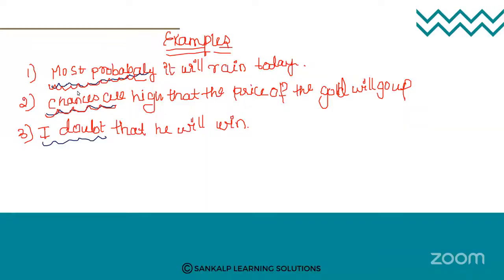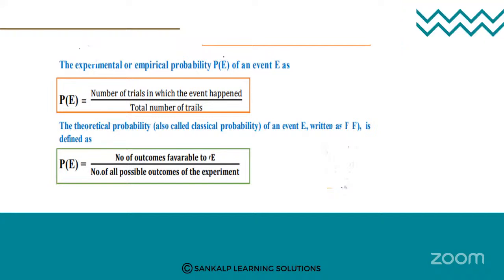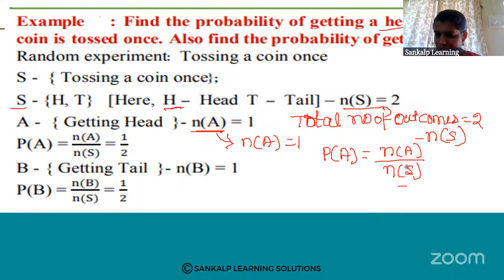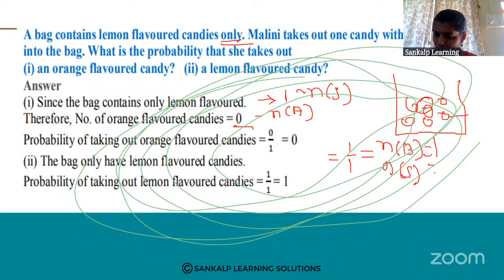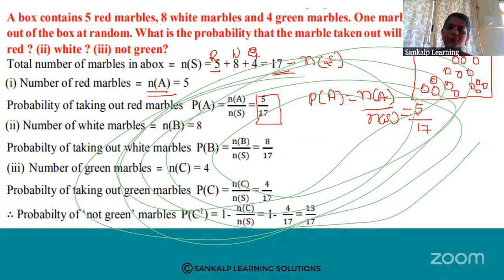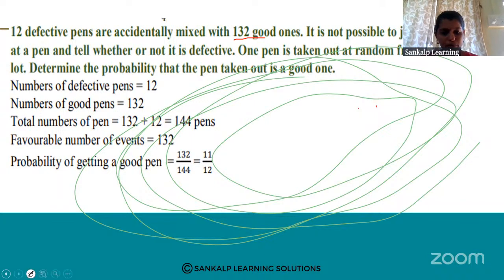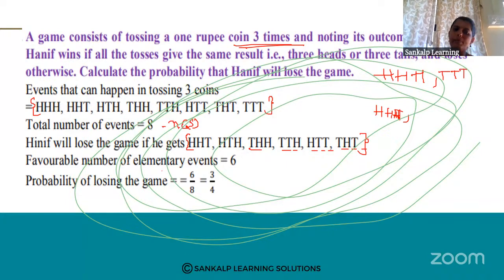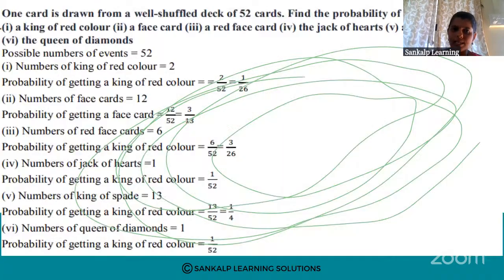BANGALORE ZP SANKALP - Probability - MATHS - SESSION 38